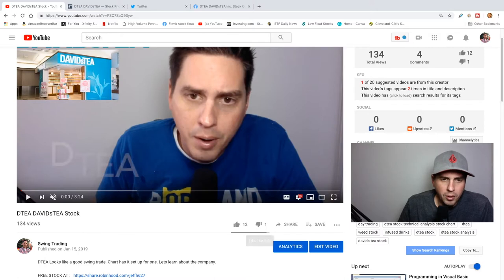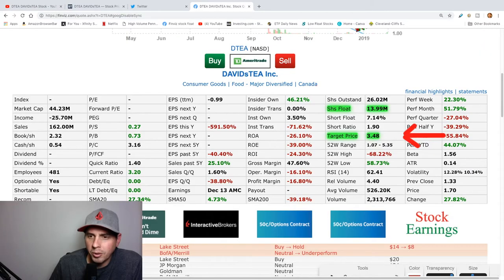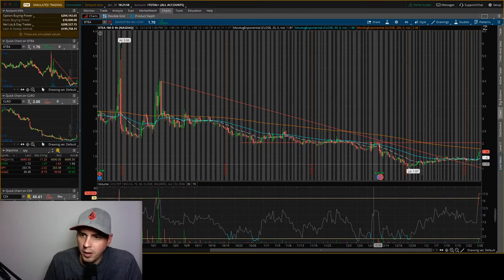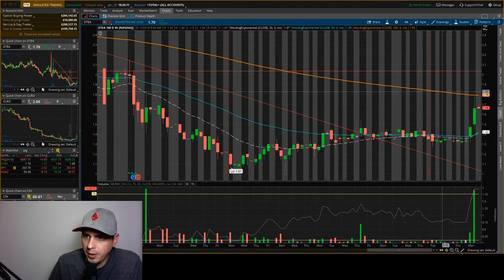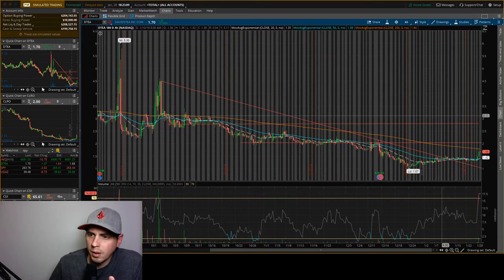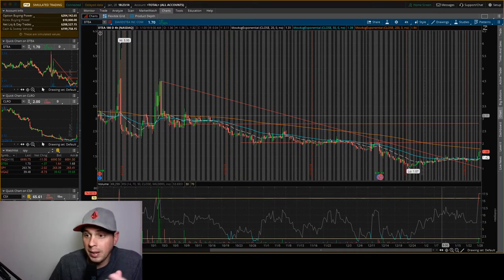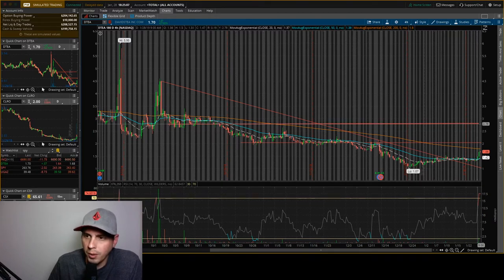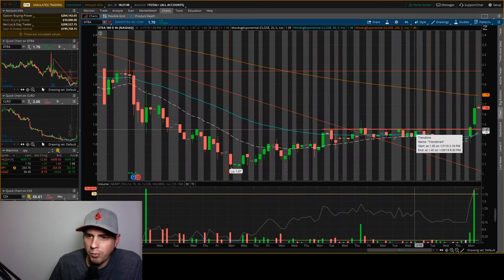DTEA Stock Swing Trade Game Plan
It's been two weeks but finally we are in the green. Here is my game plan for DTEA Stock.

These videos are for educational and entertainment purposes only. Investing of any kind involves risk. While it is possible to minimize risk, your investments are solely your responsibility. It is imperative that you conduct your own research. I am merely sharing my opinion with no guarantee of gains or losses on investments.